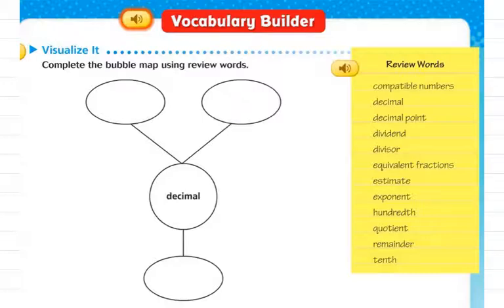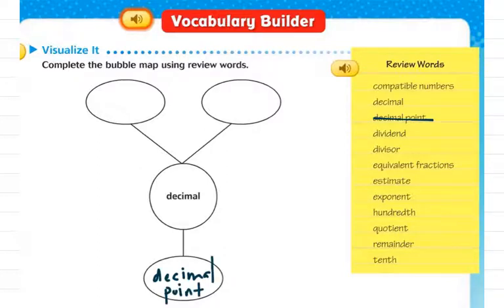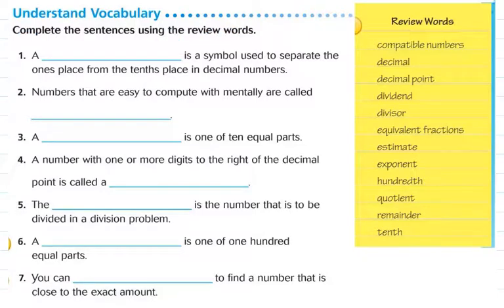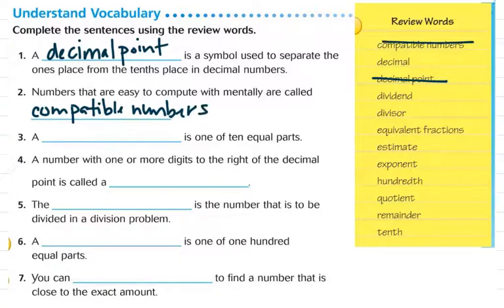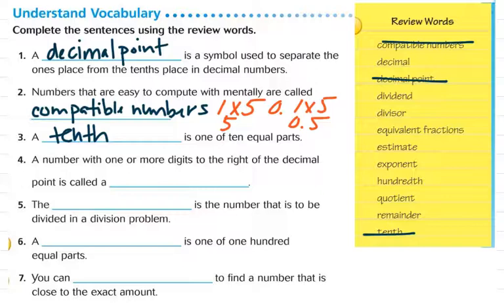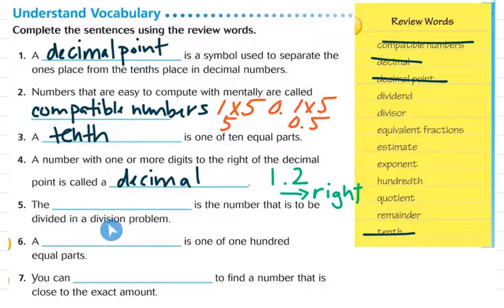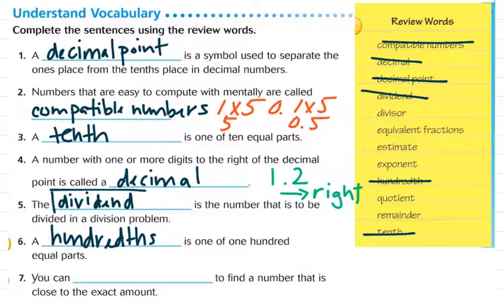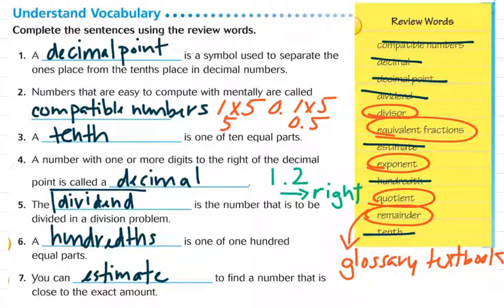Chapter 5 Vocabulary Builder